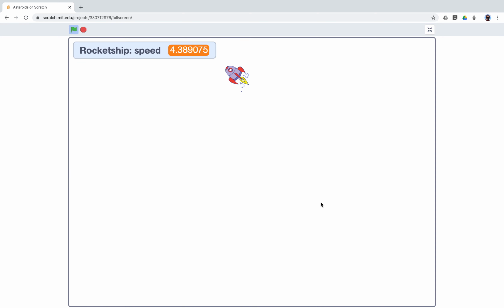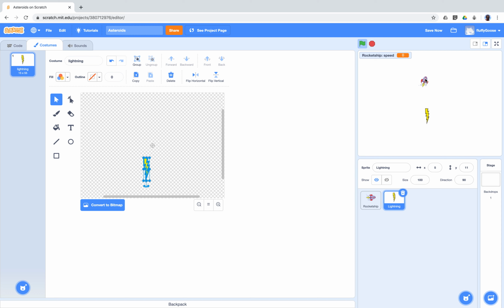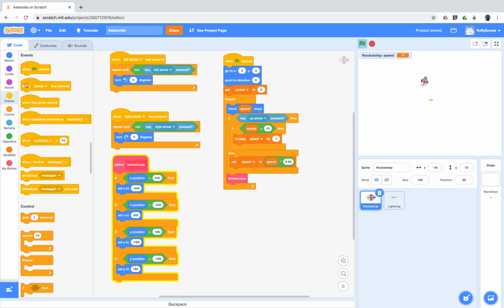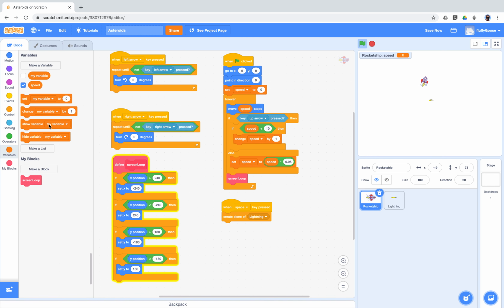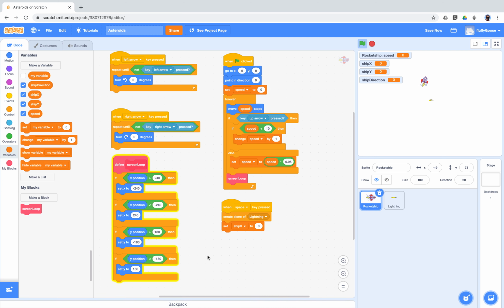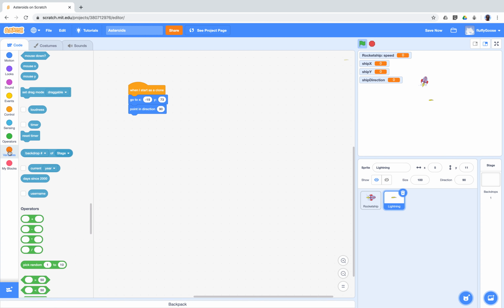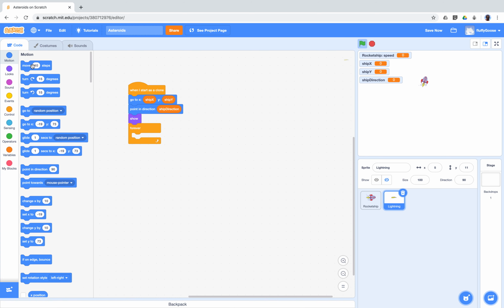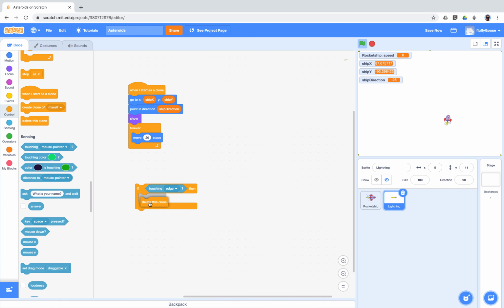Scratch Asteroids Tutorial Pt 3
This is part 3 of a playlist series where I code the Asteroids game using Scratch. In this video I code the ship fire mechanism.